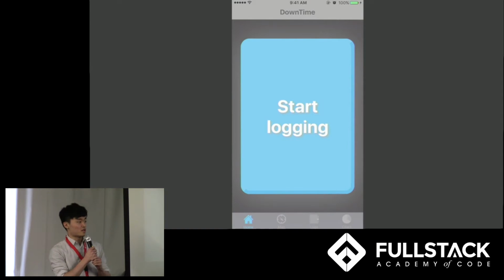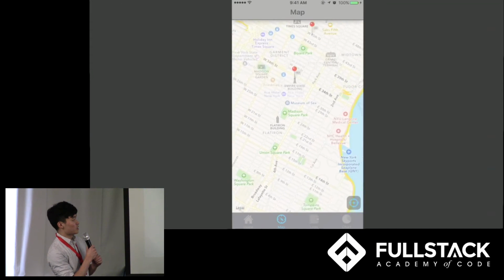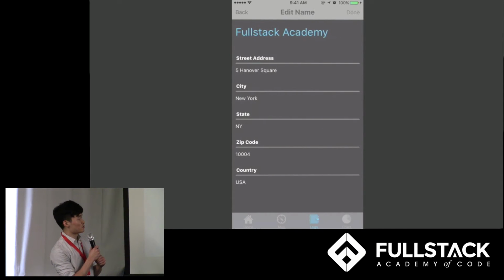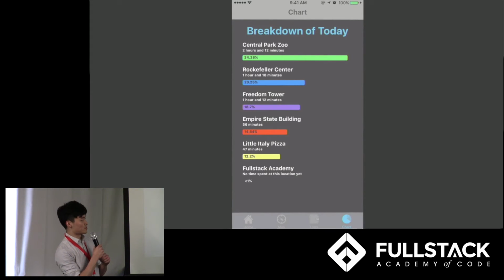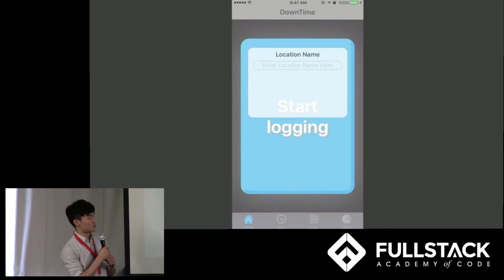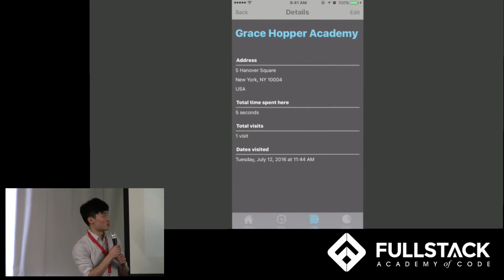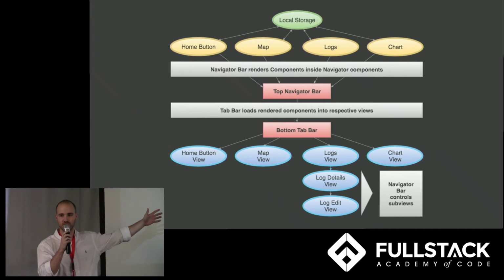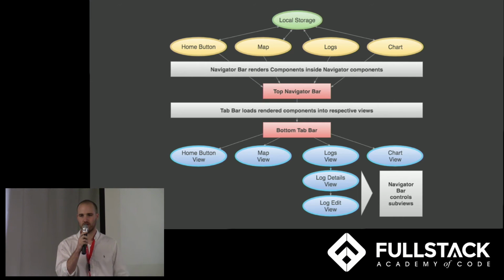Capstone Project: Downtime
A mobile app that keeps track of productivity and location history. Press the home button to start logging at your current location. Press stop to end the timer and add it to today's chart, as well as on the map. It uses Sequelize, Express, React Native, and Node.